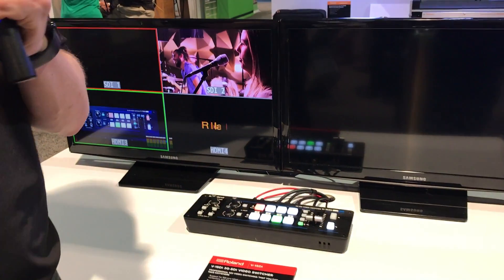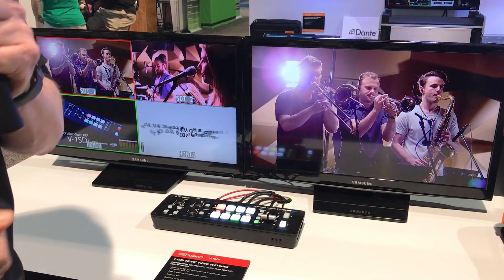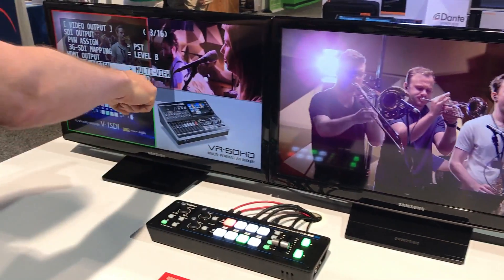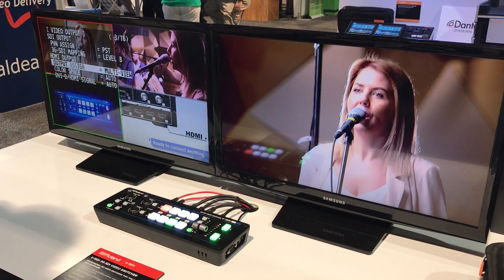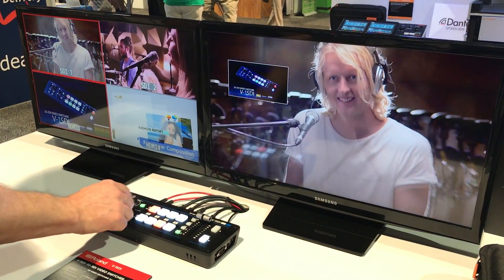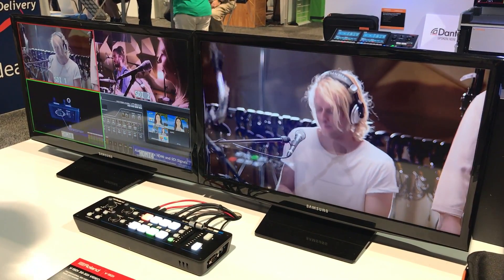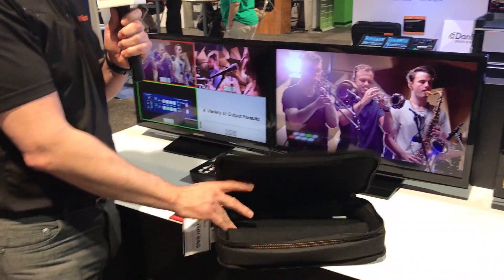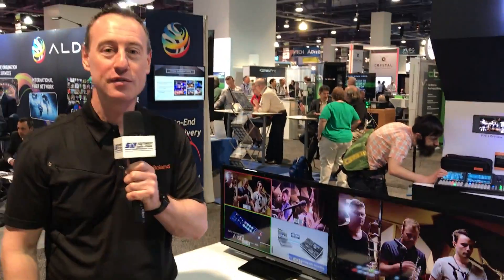Roland V-1SDI NAB 2017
Roland V-1SDI HD video switcher at NAB 2017